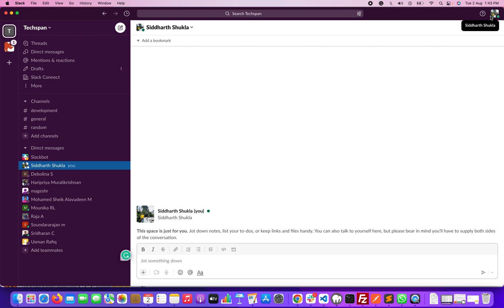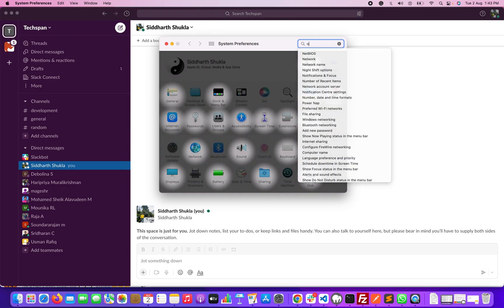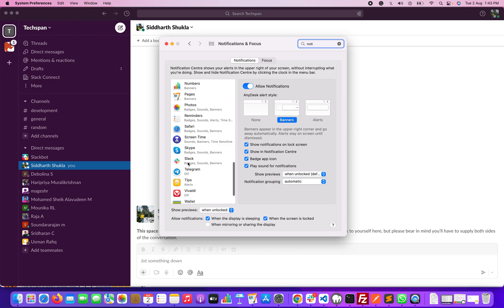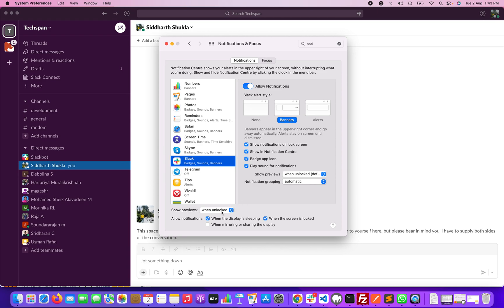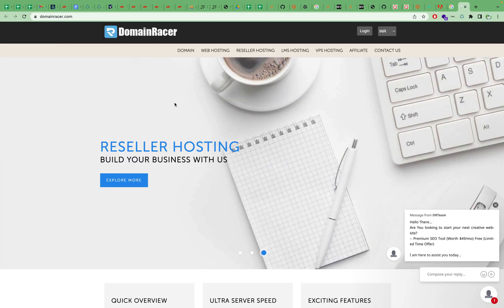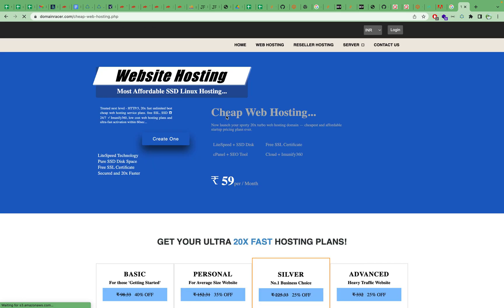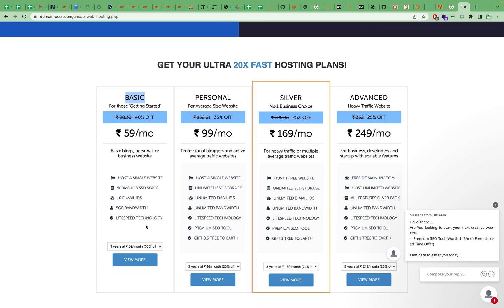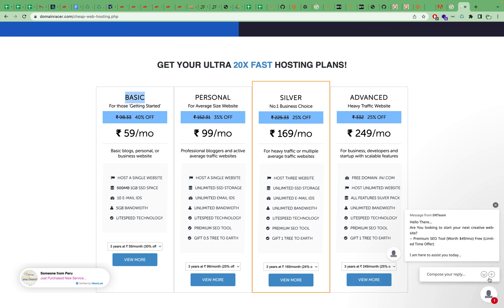Troubleshoot Slack notifications on macOS Big Sur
In this video, we going to discuss Troubleshoot Slack notifications on macOS Big Sur

Server